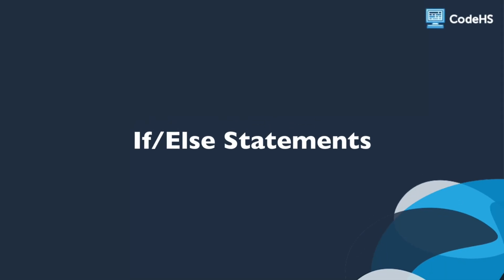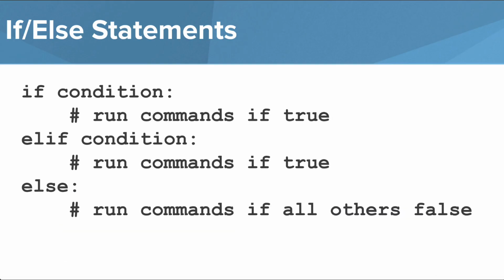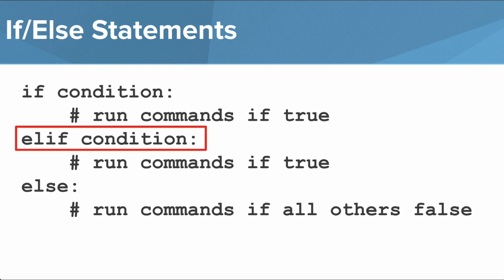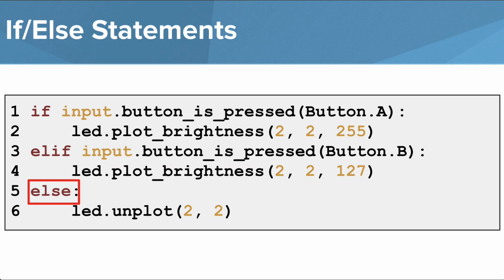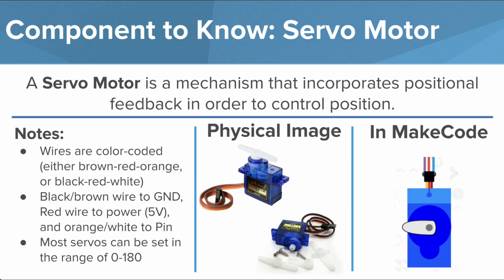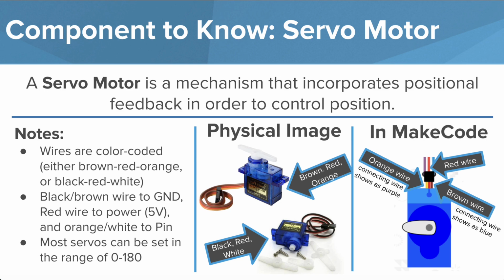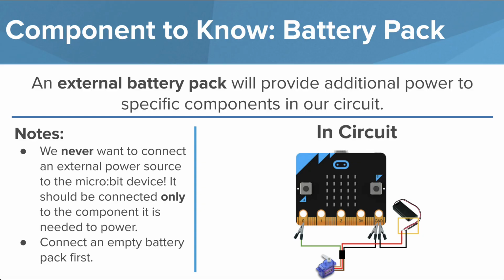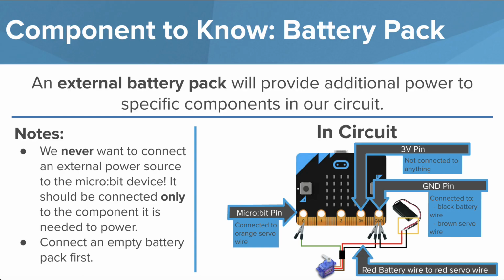2 4 1 If:Else Statements